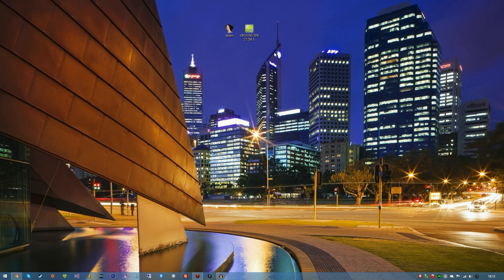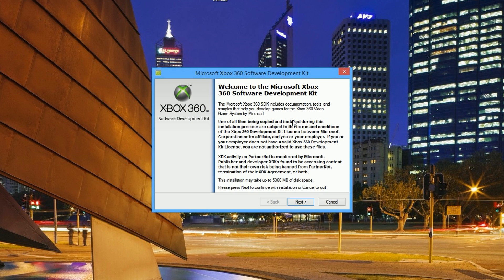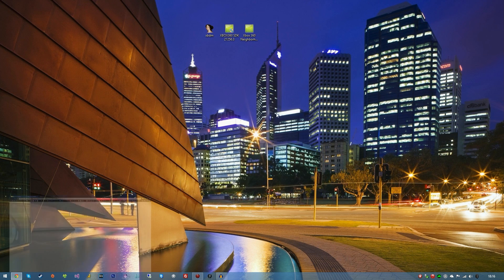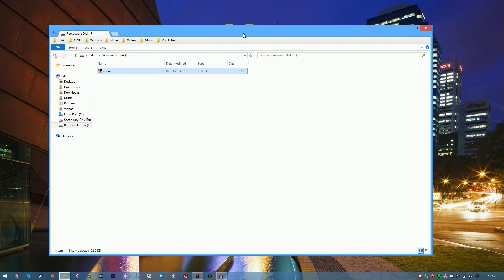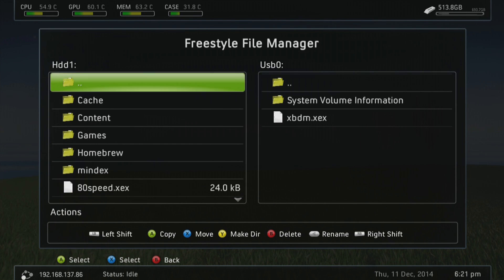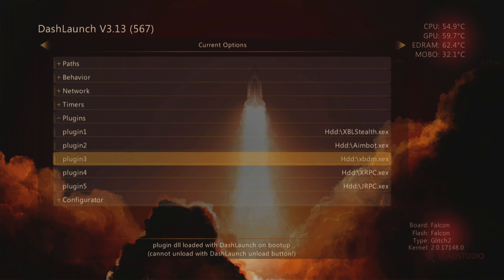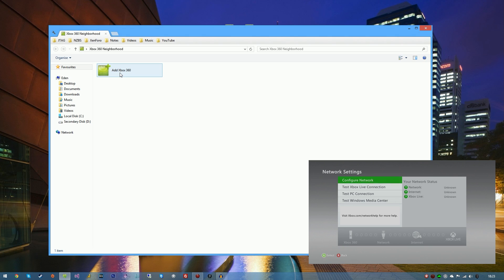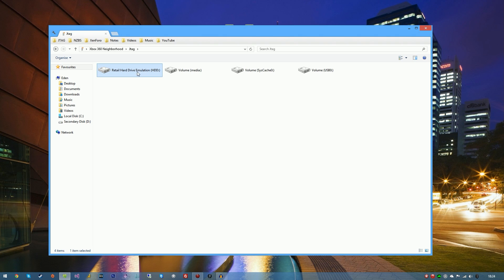How To Install Xbox 360 Neighborhood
Song Names:
Night Shines Feat. Nathan Brumley
Electro Light Feat. Iain Mannix  - Clearly  (Venemy Remix)